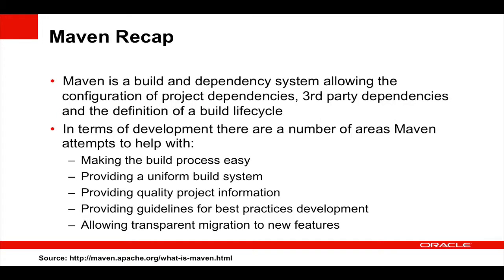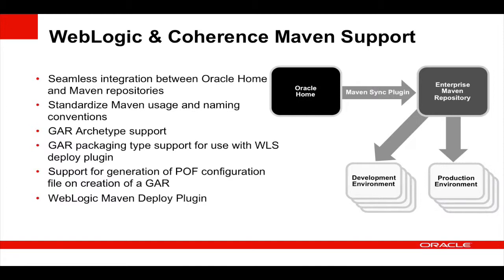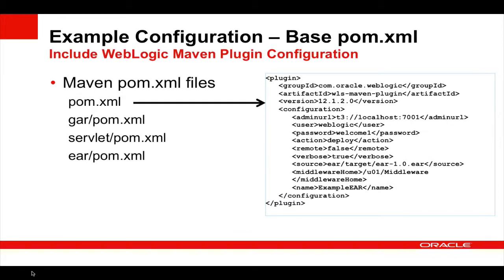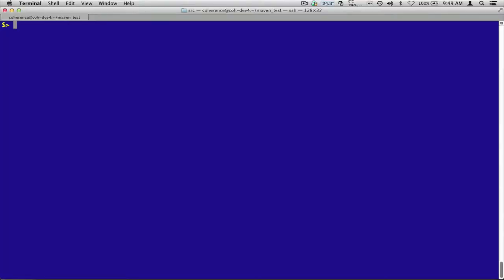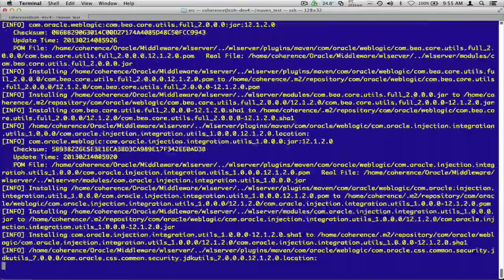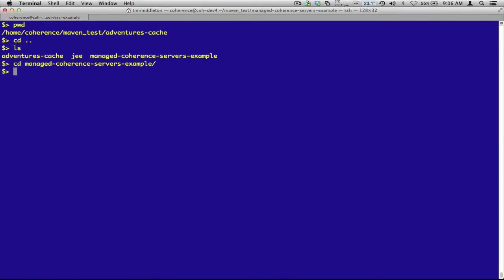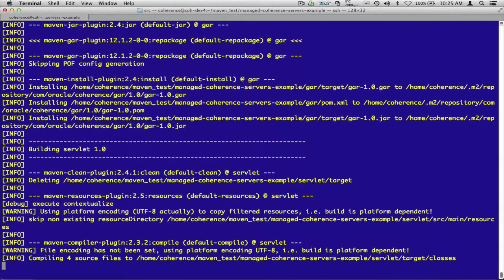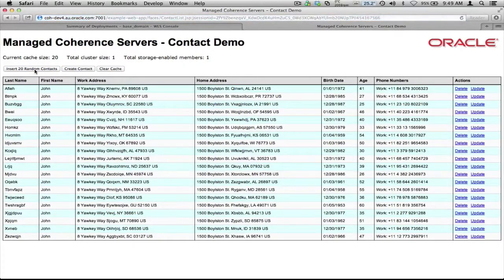Coherence Managed Coherence Servers - Part 3 - Maven Integration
An overview of the new Maven integration support for Managed Coherence Servers included in the Oracle Coherence 12c (12.1.2) release.